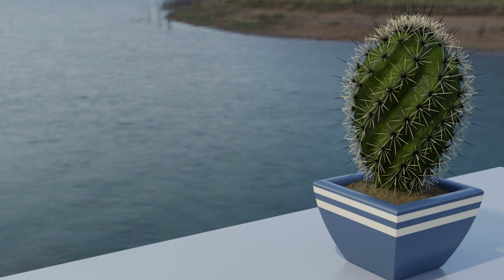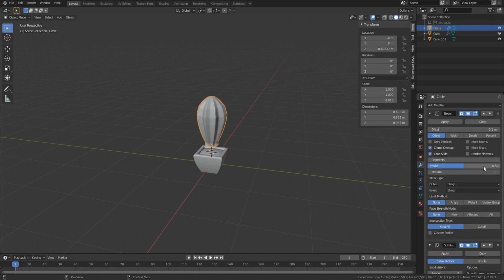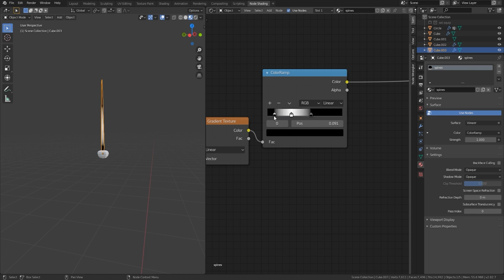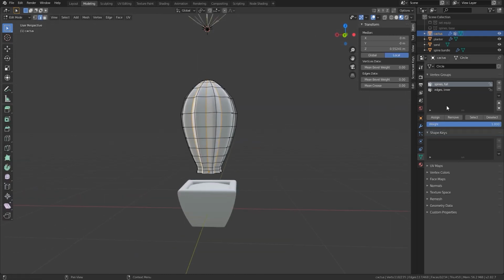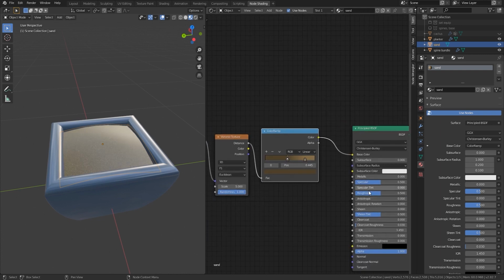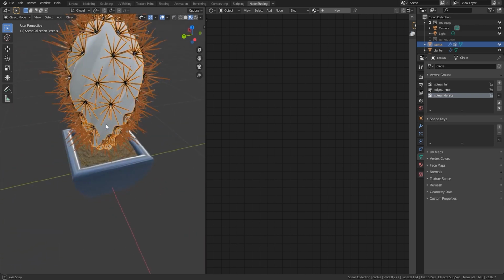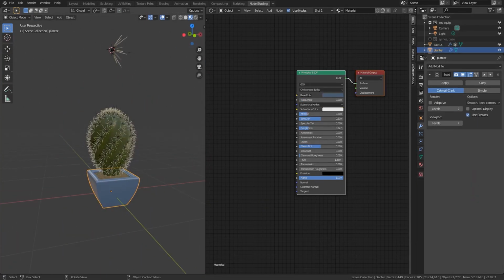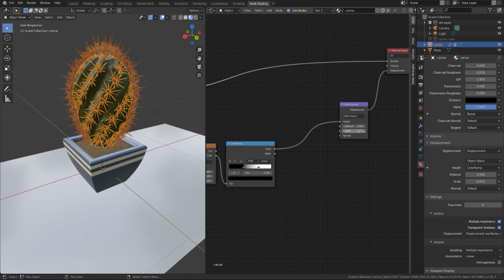Blender 2.82 TUTORIAL: A Cactus with Procedural Textures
A simple cactus using procedural textures.

*EDIT: Having trouble seeing the particles on your model? Try changing the order of the modifiers in your modifier stack. Use the group of dots on each modifier to click and drag them to the top or bottom of the stack. Move the Particles modifier to the top of the stack.

This is my first tutorial so let me know how I can improve, what works what doesn’t in the comments.

If you didn’t like this tutorial, don’t worry—they’ll get better!
If there’s something you would like a tutorial for, let me know!